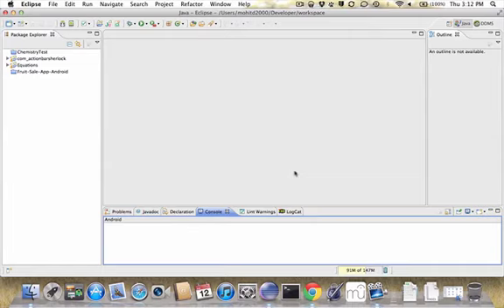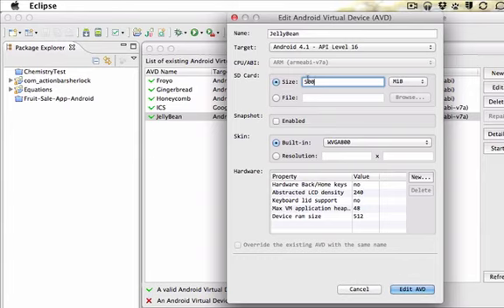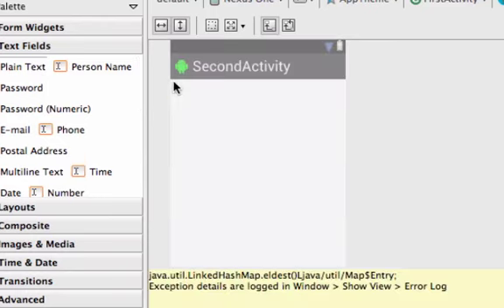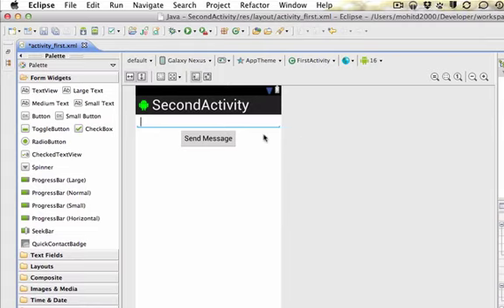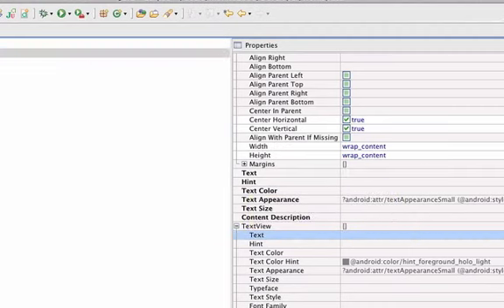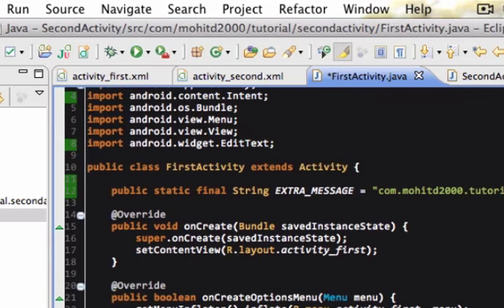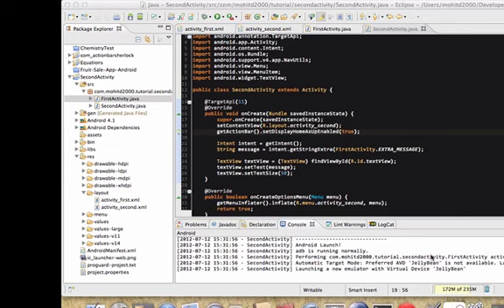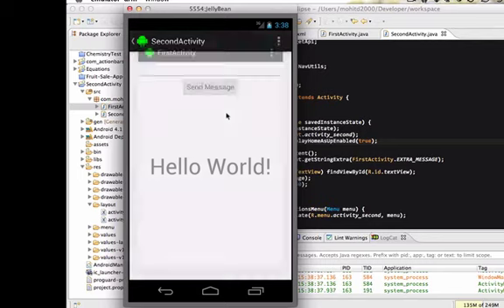Beginning Android Development: Starting Activities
This is one of the soon to be many videos about Android Application Development. In this video, I'll talk about starting another Activity from one Activity.